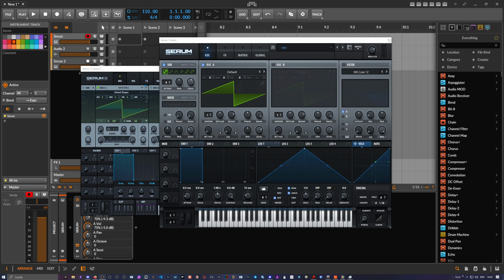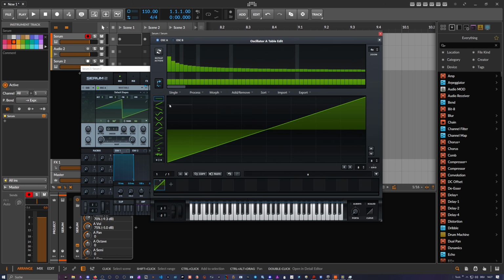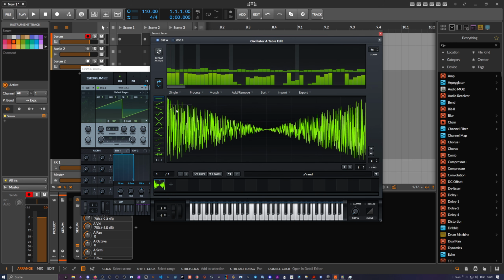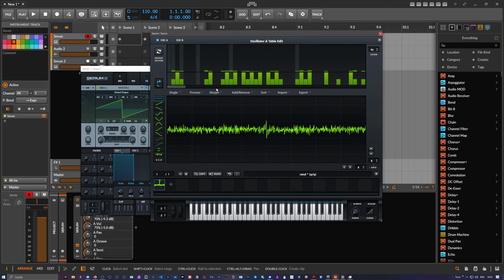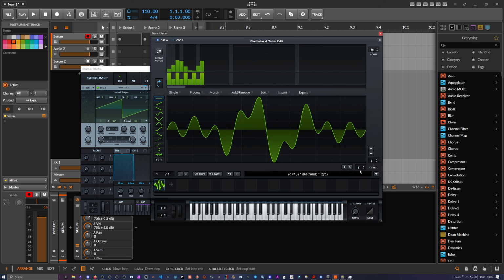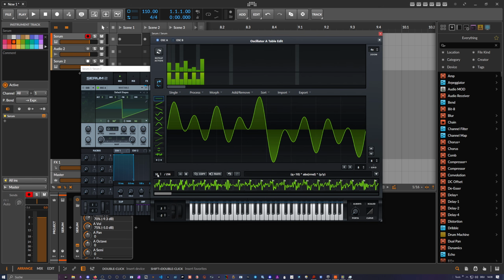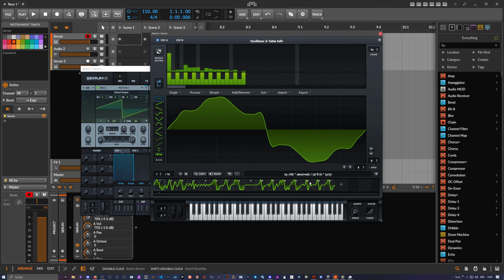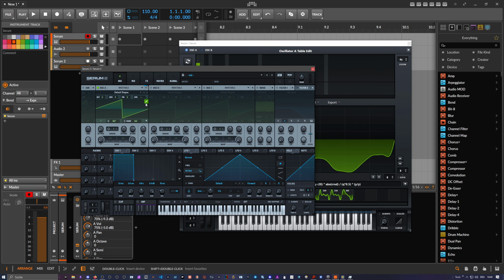Best Serum Trick you see this week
Yo, not many people know about this feature useful for Bitwig in Serum 1 & Serum 2. It’s been there for ages, but it’s rarely used or even explained. I want to change that, because it’s super useful and can save you a ton of work.